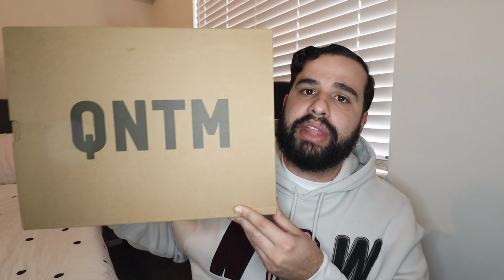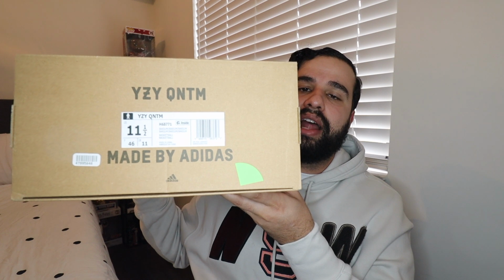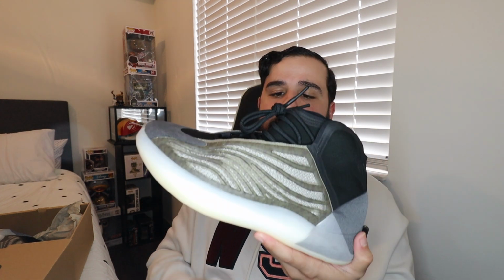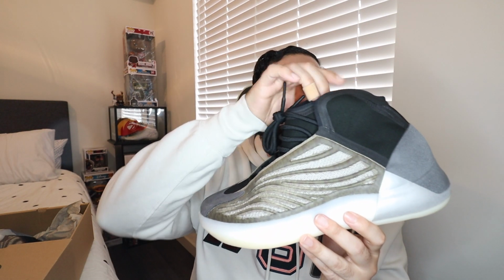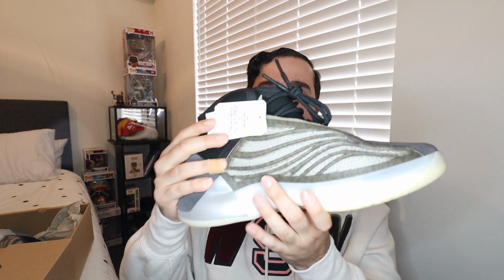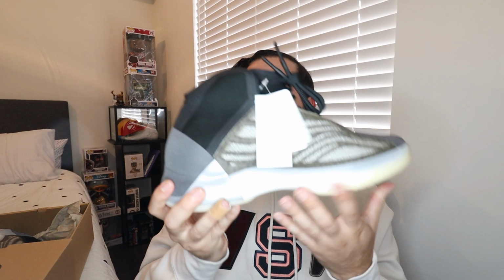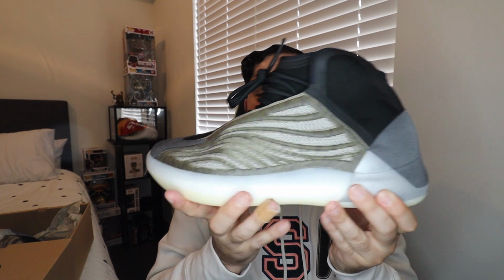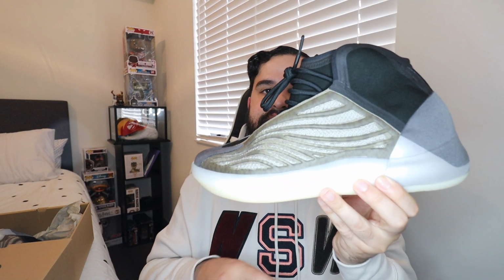YEEZY QNTM BARIUM! REVIEW+ON-FEET! AM I BANNED FROM STOCKX??!!?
I will be posting videos more often! Trying to post once a week. I will be doing sneaker reviews, clothing reviews, thrifting videos, travel vlogs and gaming videos. Today's video we are talking about the Yeezy qntm barium! We have a detailed review and on feet look. We also talk about how I might be banned from StockX!